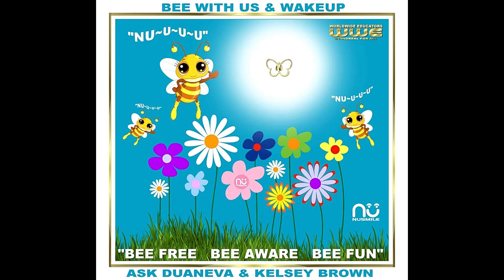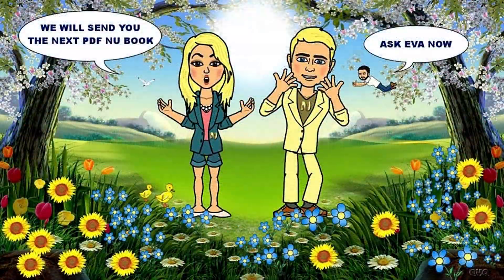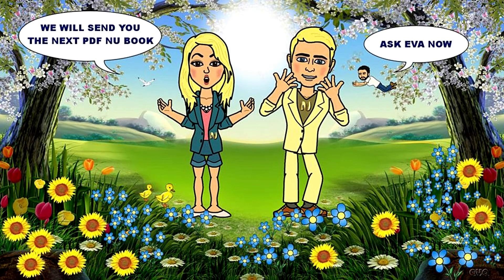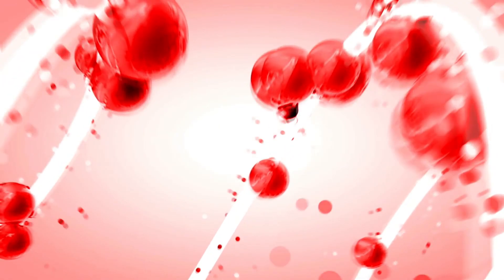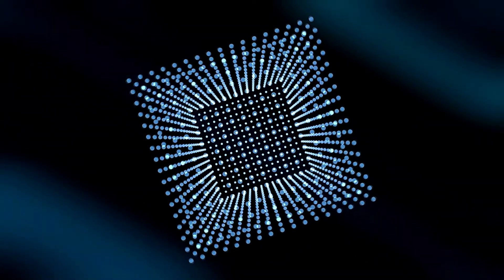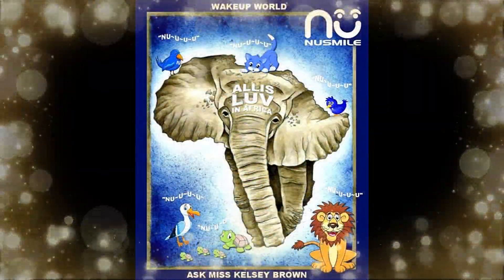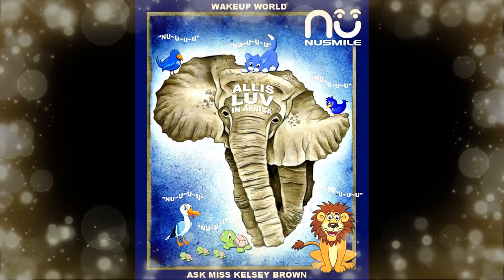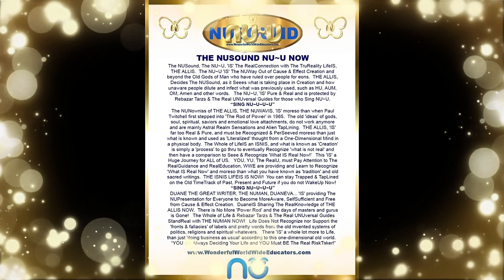Nu U Skype Presentation Nov 17 2018 Part 3 (sat)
Charles asks Duane...
1. If the information about potential suffering, as    a result of what is decided/agreed upon, is    meant as a warning or to catch peoples    attention.
2. About the possibility that, Duane residing in   California and this being the place hit by laser    fire, is not a coincidence.